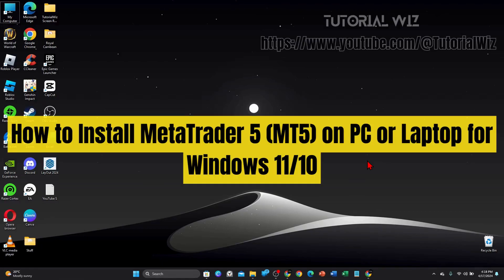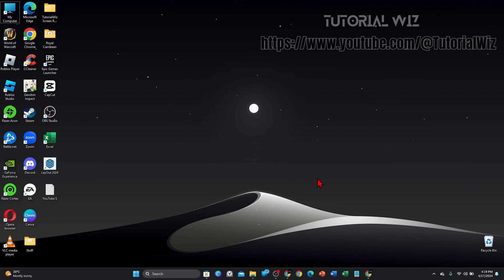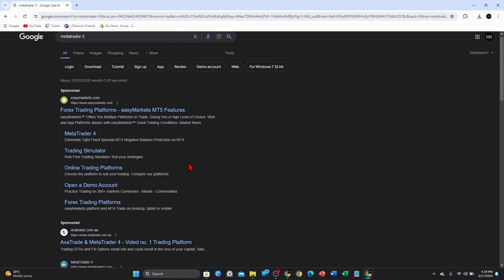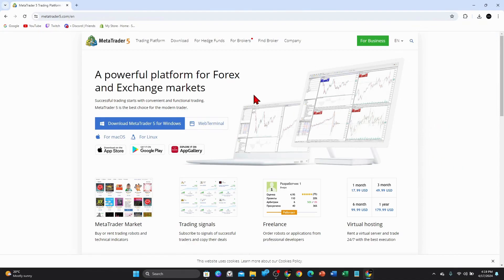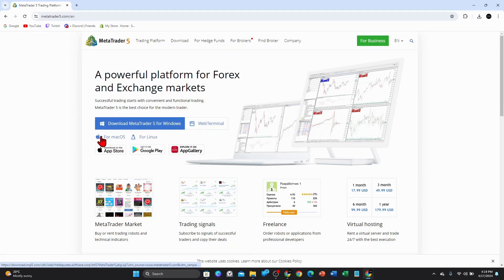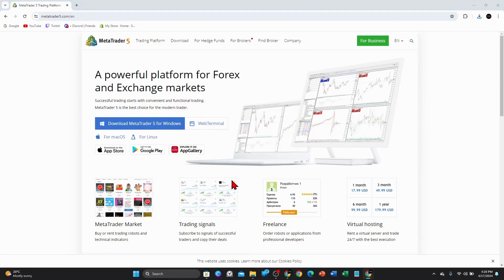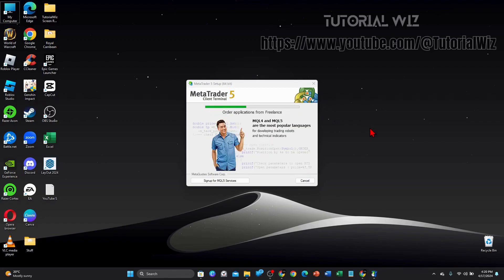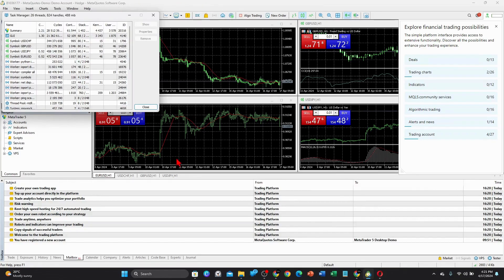How to Install MetaTrader 5 MT5 on PC or Laptop for Windows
Dive into the world of trading with our quick guide on installing MetaTrader 5 (MT5) on your PC or laptop running Windows! Whether you're a beginner or an experienced trader, we'll walk you through the simple steps to download and set up MetaTrader 5 for your trading needs. Join us as we ensure you're equipped with the tools to explore and analyze financial markets